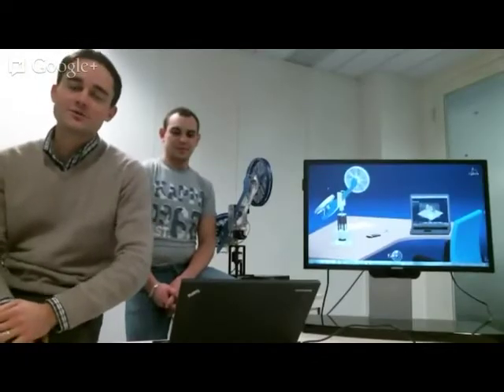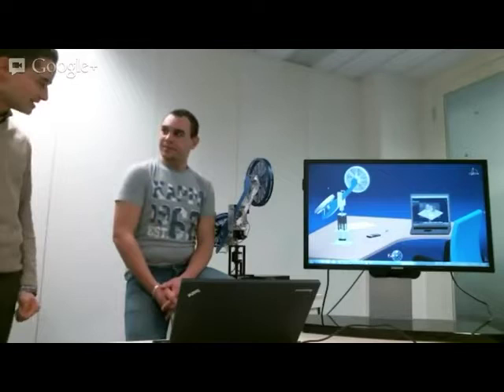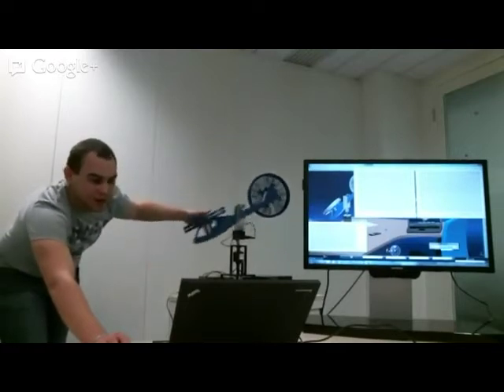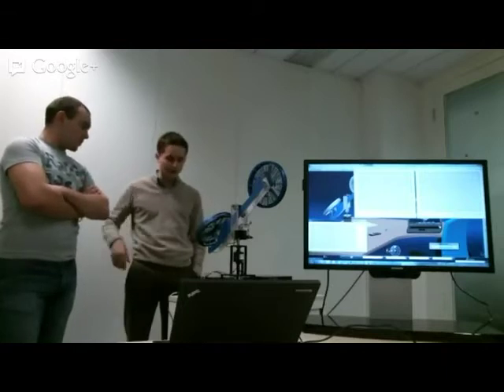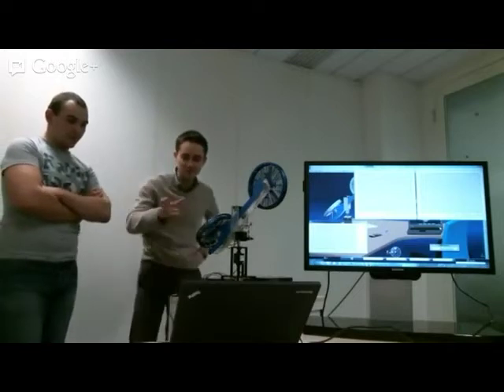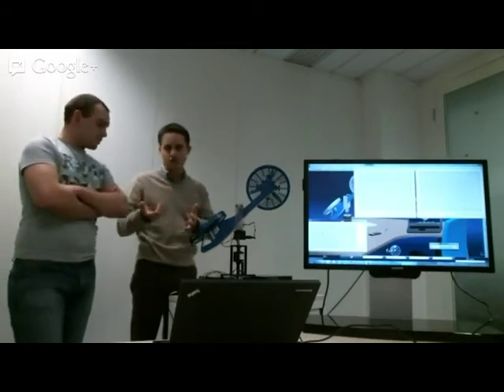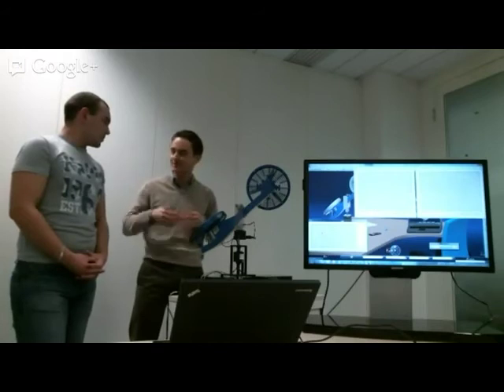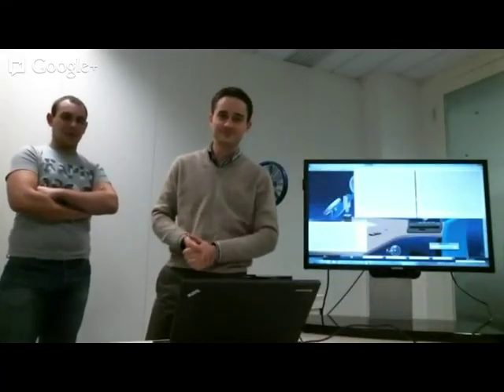Virtualization of Quanser's 2DOF Helicopter with CATIA V6 [Hangouts n°2]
Here is our second Google Hangouts in live with Charles and Maxime.
This live deals with Virtualization of Quanser's 2DOF helicopter with CATIA V6!.